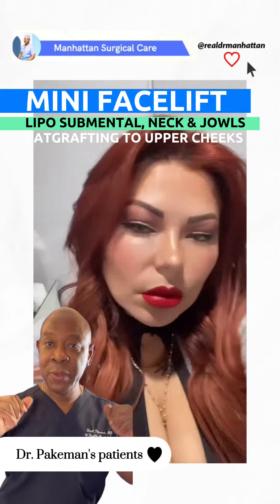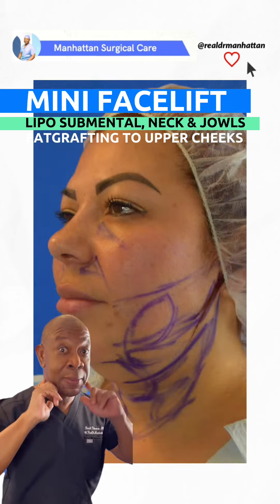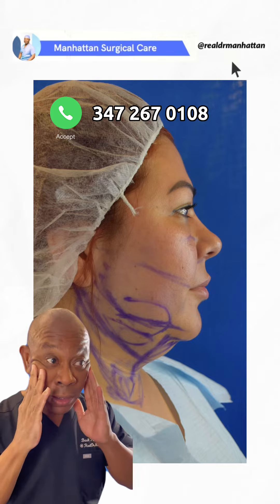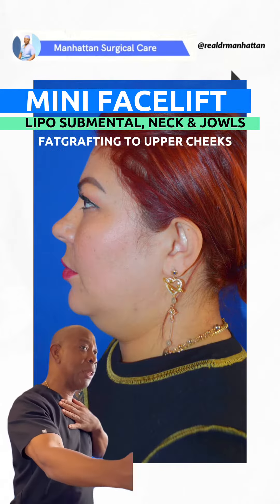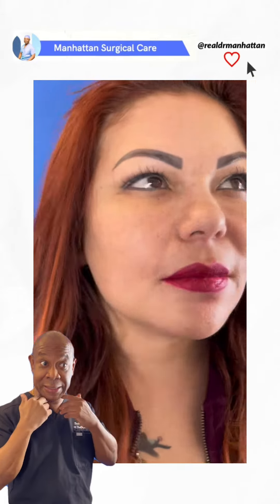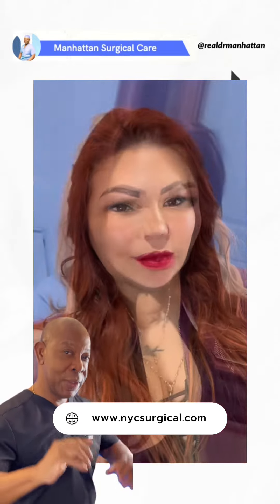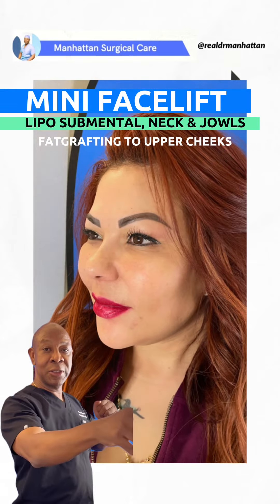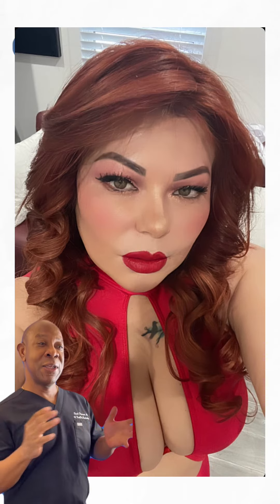Mini facelift, Lipo Submental, Neck & Fatgrafting to Upper cheeks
Necklift is performed by lifting the neck only to tighten only the neck. With facelift, the neck area is addressed as well as the lower face. This lovely young lady wanted to have a nice sleek look and get rid of the extra fat from her neck area. A mini facelift, lipo of the neck, chin & jowls with fat grafting to upper cheeks accomplished her desire look.